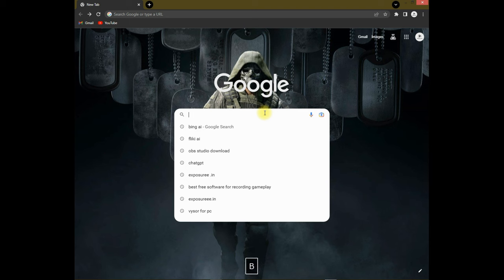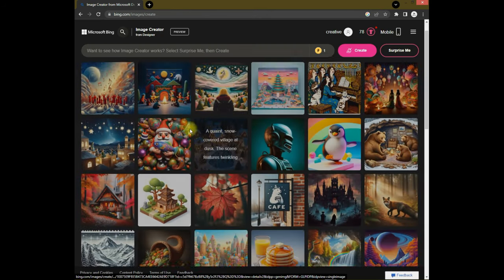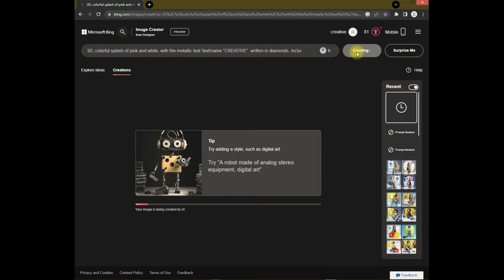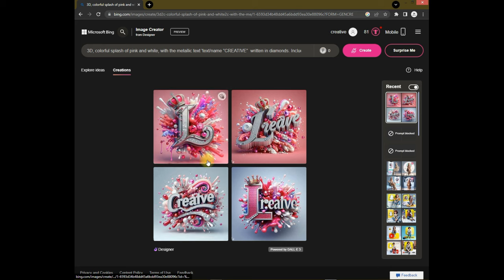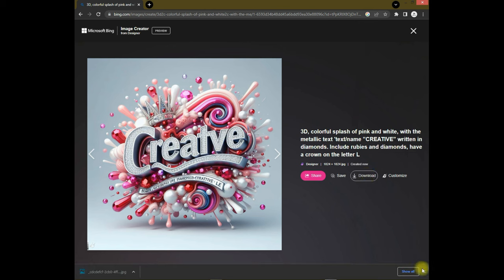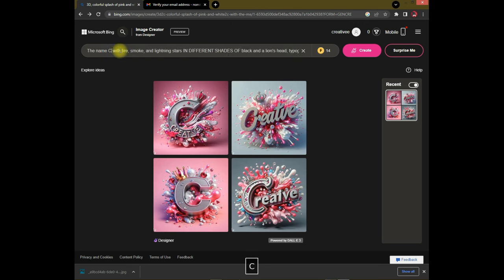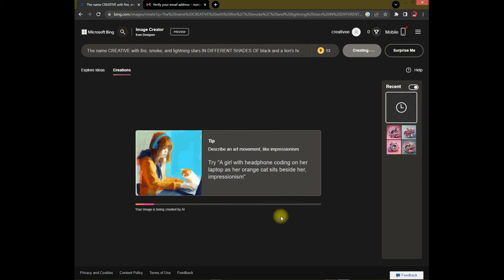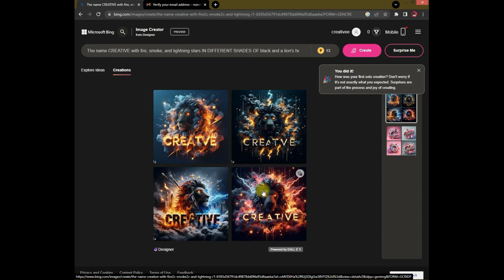Bing AI Magic: Craft Trending Name Images! 🚀✨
🔮 Unleash Your Creativity with Bing AI! Learn to Craft Trending Name Images in Minutes! ✨ Elevate your content game and stand out with personalized designs. Join the BingAIMagic revolution now! 🚀🎨

Prompts:
3D, colorful splash of pink and white, with the metallic text 'text/name ”CREATIVE”  written in diamonds. Include rubies and diamonds, have a crown on the letter L

Elegant 3D typography with the name. " CREATIVE "with an elegant crown and fine diamonds with sparkles of bright colors and angel wings, photo, typography, vibrantv0.1, graffiti, illustration, photo, product, fashion, poster

The nameCREATIVE with fire, smoke, and lightning stars IN DIFFERENT SHADES OF black and a lion's head, typography, 3d rendering, photography, architecture, photo, fashion, vibrant, cinematic, 3d render, poster

Name "CREATIVE" 3D metallic purple glitter with metallic purple heart, metallic purple butterfly, metallic purple peal. Everything in front 3D rendering, typography, 3d render, poster, fashion

Elegant 3D typography with the name. " Creative " with an elegant crown and fine diamonds with sparkles of bright colors and angel wings, photo, typography, vibrantv0.1, graffiti, illustration, photo, product, fashion, 3d render, typography

" Creative " in elegant pink typography with a metallic butterfly and flowers with crown on top with a beautiful diamond, small metallic pink and lavender hearts on the sides, photo, 3d render, typography, vibrant

🔍 Dive into the world of AIInspiration as we guide you through the process step by step. Elevate your content game and stand out with personalized designs. Say goodbye to generic images!

🔥 Highlights:

Harness the power of Bing AI for stunning visuals.
Customize images effortlessly with your unique touch.
Stay on trend with the latest design techniques.
Boost engagement with eye-catching content!
🚀 Ready to make your mark? Hit play now and let's create magic together! ✨